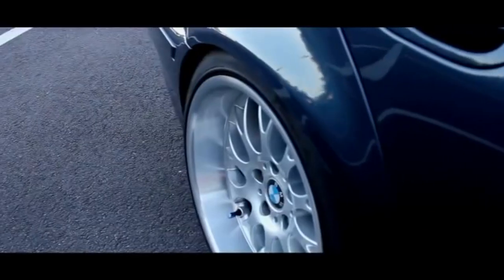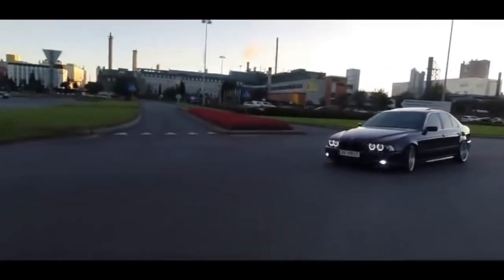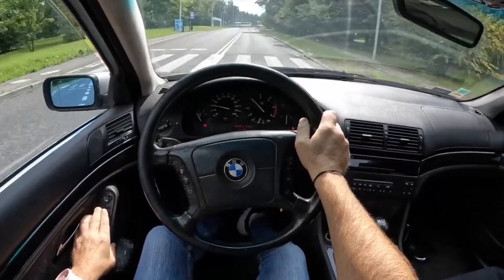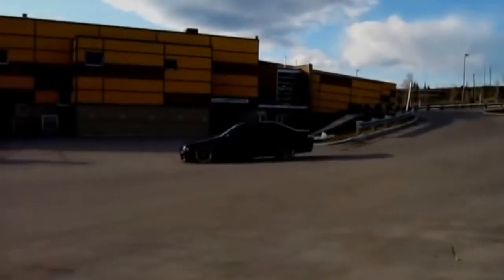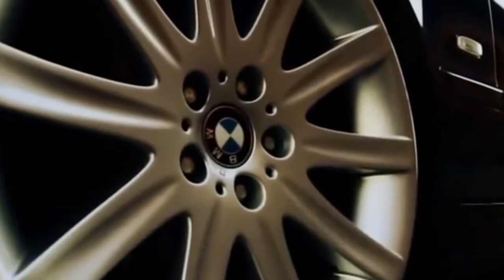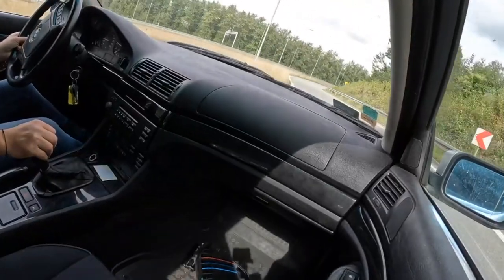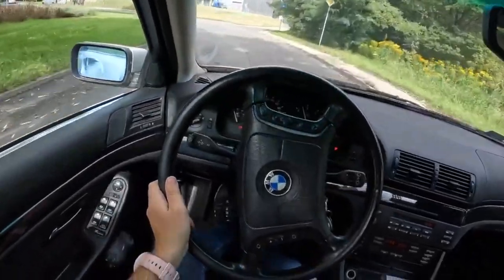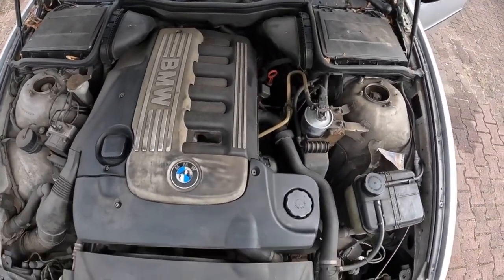Buying advice with Common Issues BMW 5 Series (E39)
Buying a Used Car Review! BMW 5 E39 common problems, issues, defects and complaints